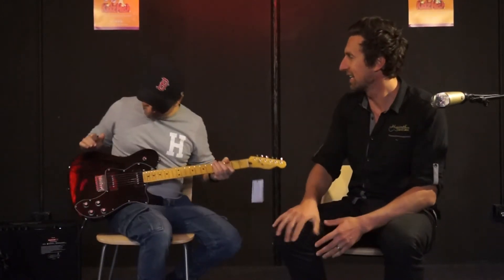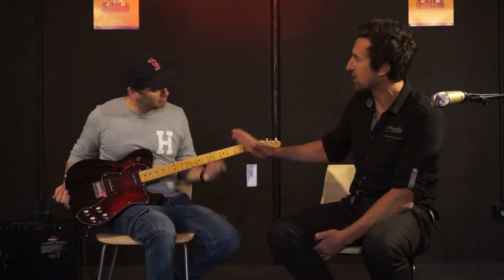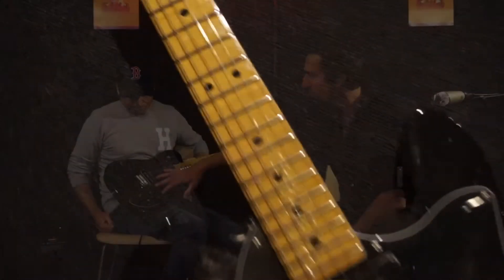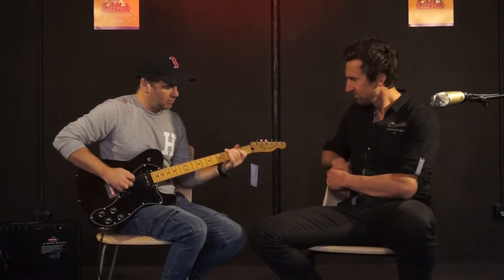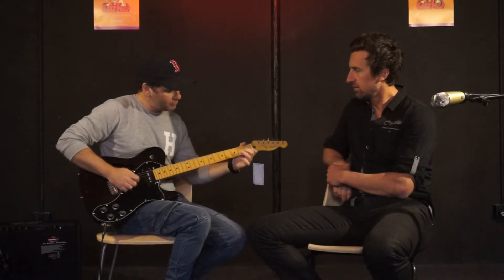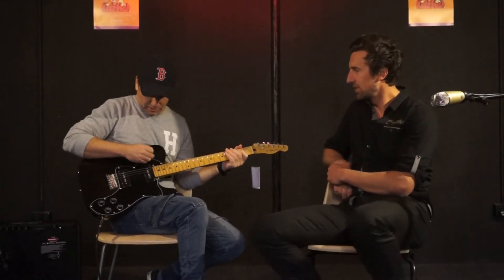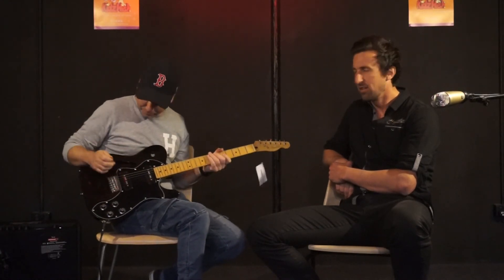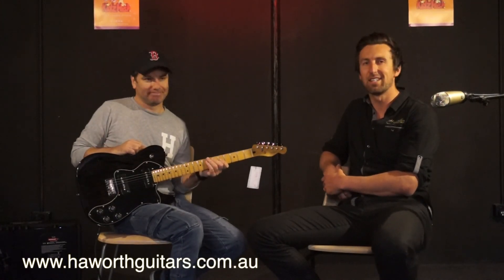FENDER MODERN PLAYER TELE THINLINE DELUXE BLKTRNS - QUICK REVIEW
The Modern Player Telecaster® Thinline Deluxe casts an already distinctive classic Telecaster model in a whole new light with a full-throated pair of single-coil Modern Player MP-90 pickups. Other features include a mahogany body, C-shaped maple neck, maple fretboard with 9.5” radius and 22 medium jumbo frets, three-way toggle pickup switching, three-ply pickguard (parchment on Sunburst model; black-white-black on other models), four skirted amp knobs (two volume, two tone), vintage-style Stratocaster® string-through-body six-saddle hard-tail bridge, vintage-style tuners and nickel/chrome hardware.